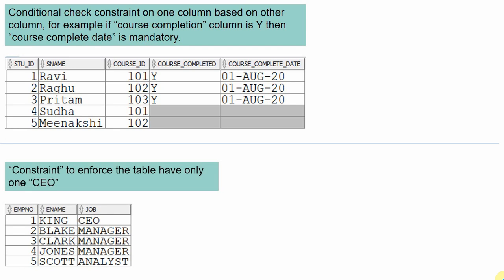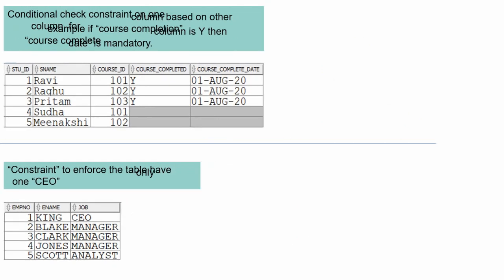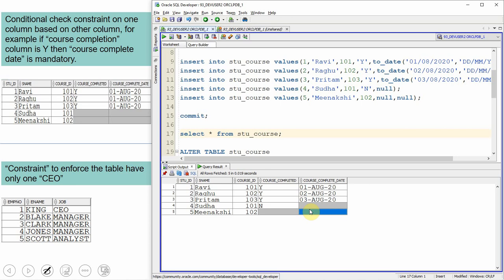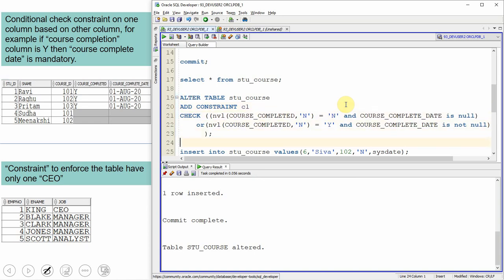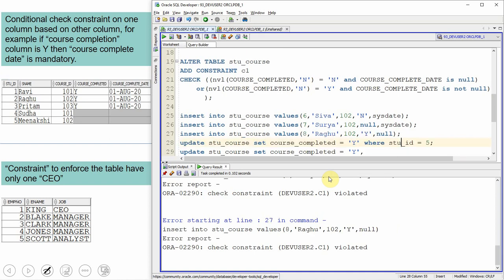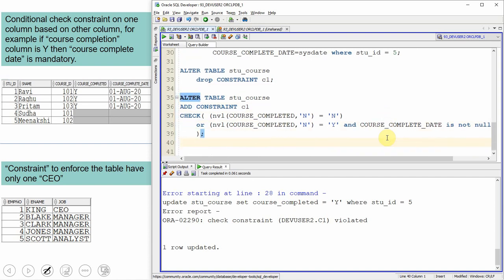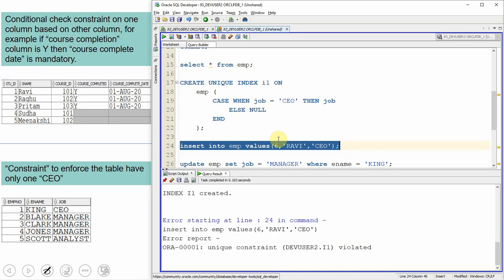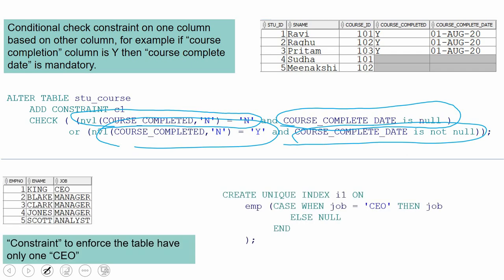Subscriber Comments Reply Video 32| conditional check constraint on one column based on other column